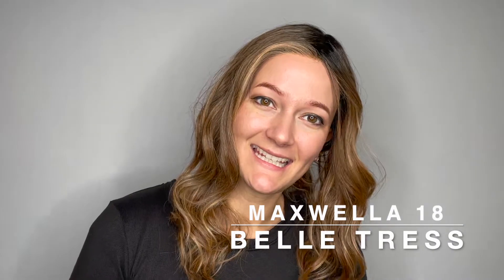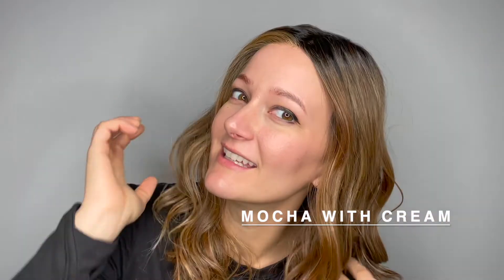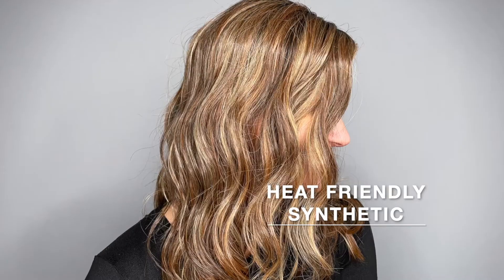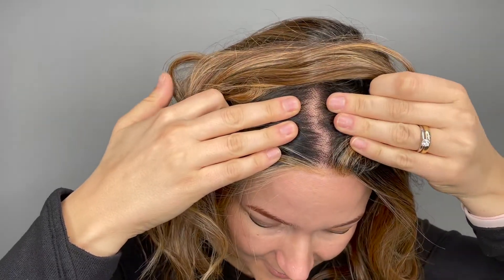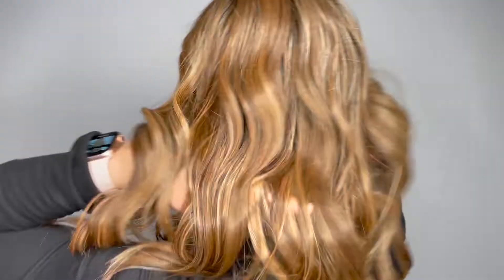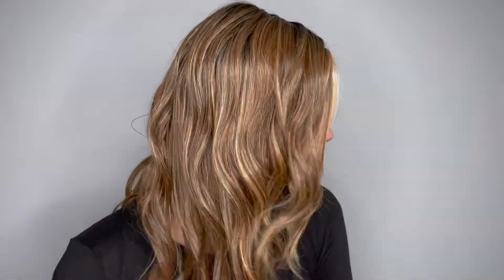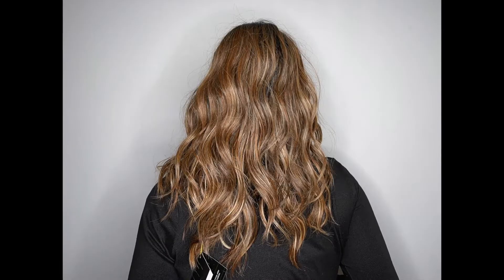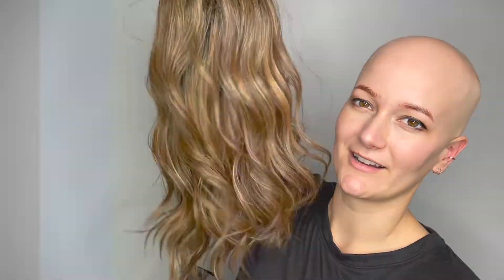Maxwella 18 Wig by Belle Tress | Heat Friendly Synthetic | Colour Shown Mocha with Cream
This is another ultimate Hollywood glam look. The modern beach wave inspired style made with luxurious heat-friendly fibers featuring a hand-ventilated strand-by-strand full monofilament top. The deluxe full pre-cut lace front creates the most natural hairline. Maxwella 18 is celebrity chic and bold styling that is ready-to-wear for a special occasion or casual day out.

Length
Side Bangs: 13.5″ | 34.29cm
Nape: 11.5″ | 29.21cm
Overall: 13.5″-18″ | 34.29cm-45.72cm
Cap Size : Average

Cap Construction | Lace Front with Monofilament Top